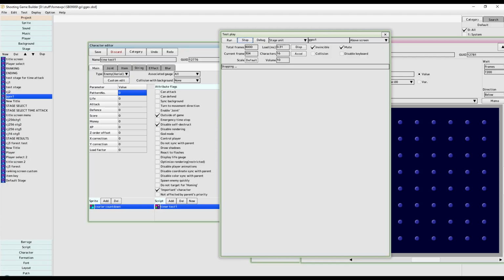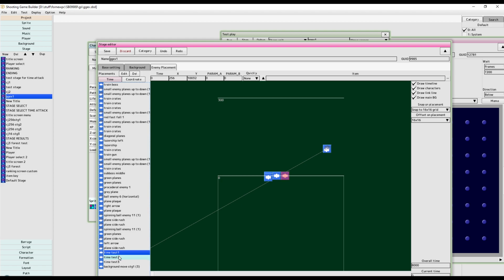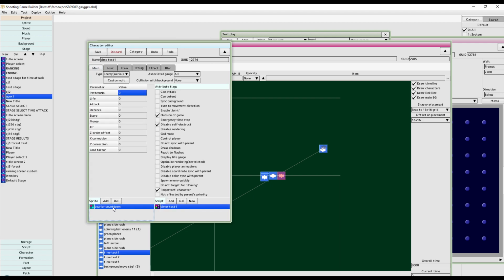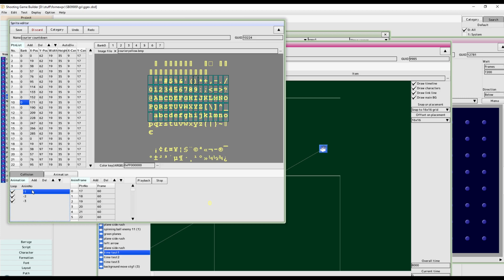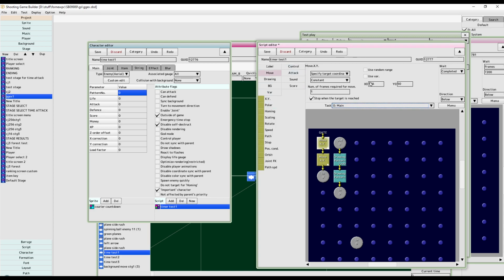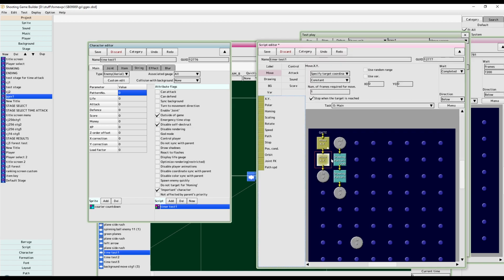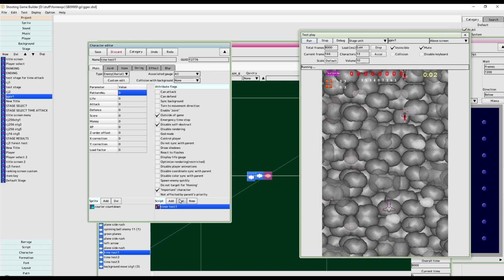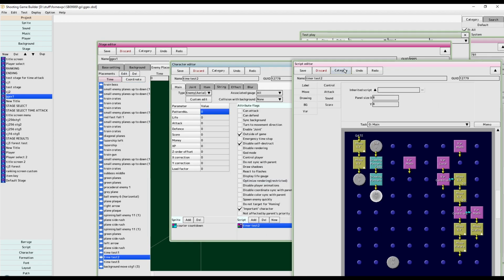How To Display a Visual Timer | STGBuilder Tutorial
I'll show you how to make a countdown timer display in your game! Play around with it to create different time values and arrangements. :)

(fyi, I am just making tutorials, I am not the dev)